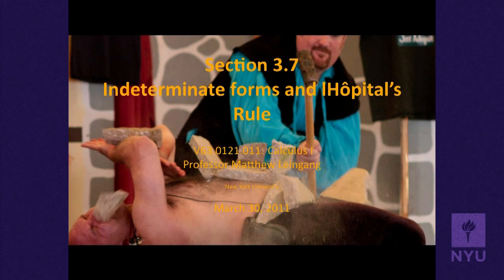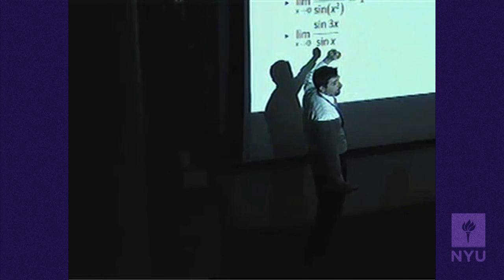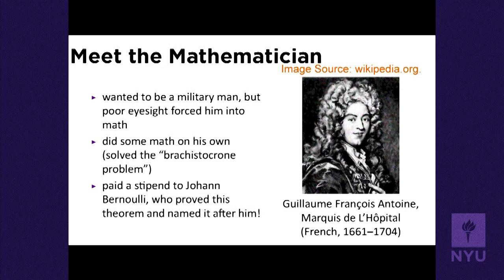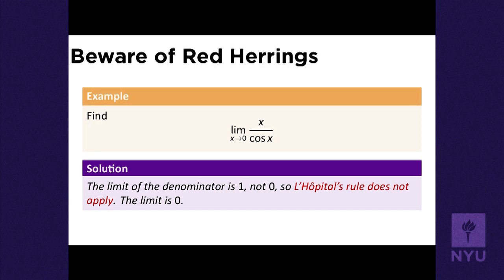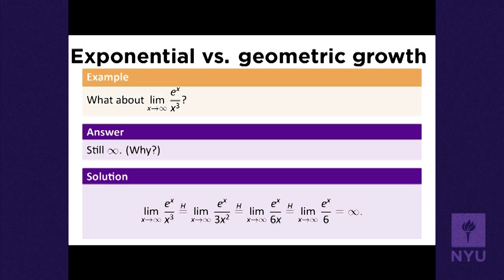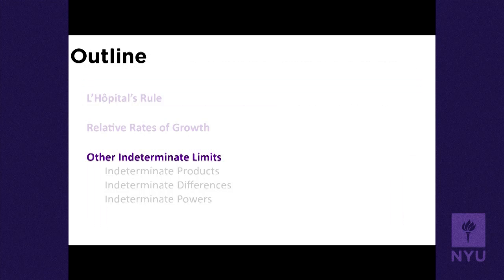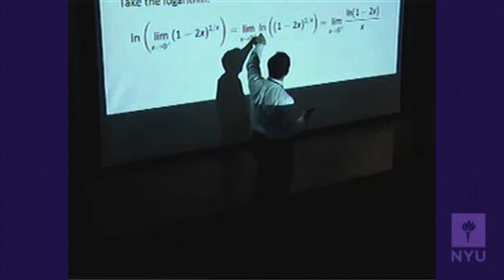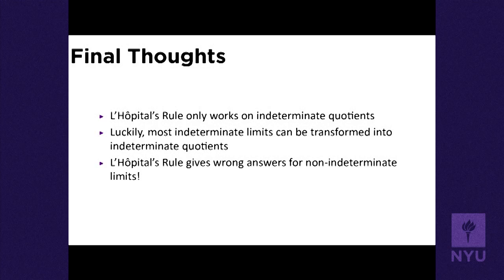Calculus I - Indeterminate Forms and L'Hôpital's Rule